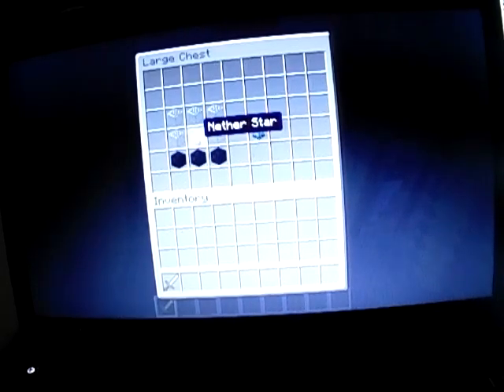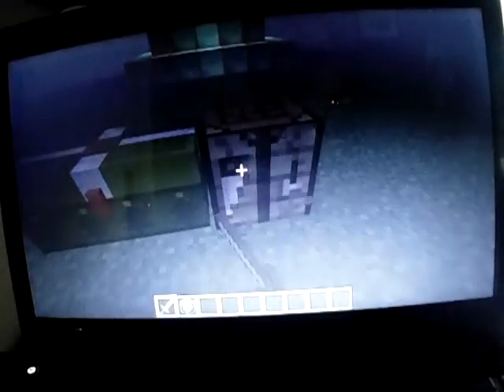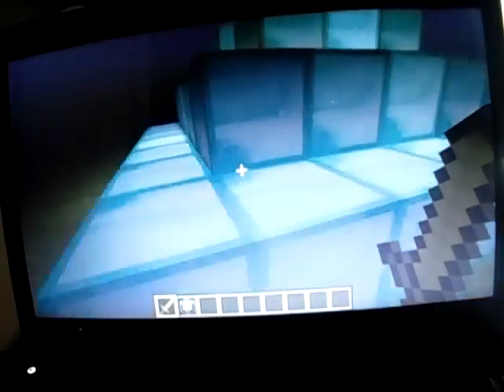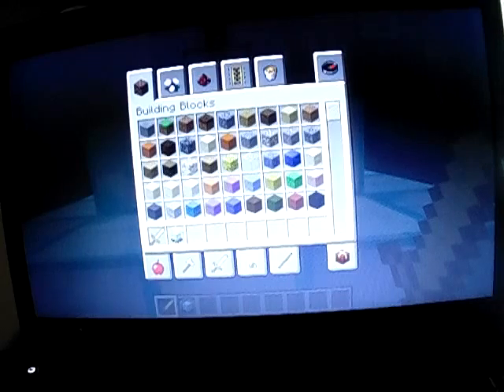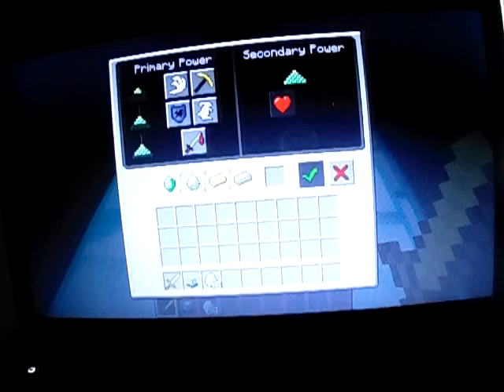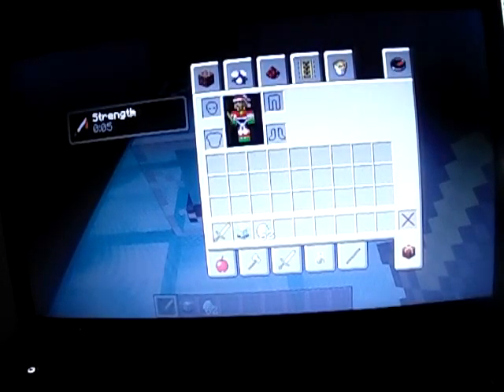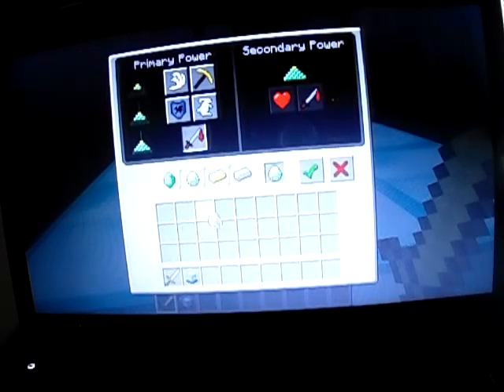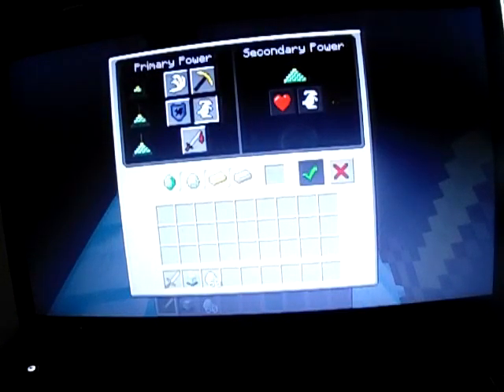Owen Videos 003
Hi it's owen. hope you enjoy! :D